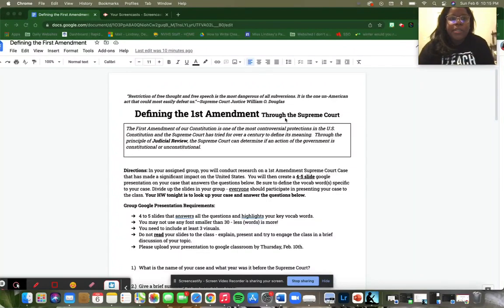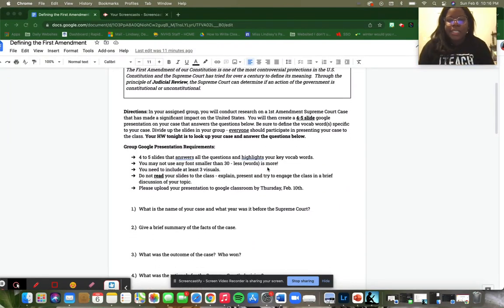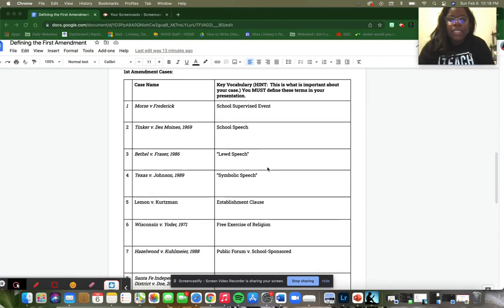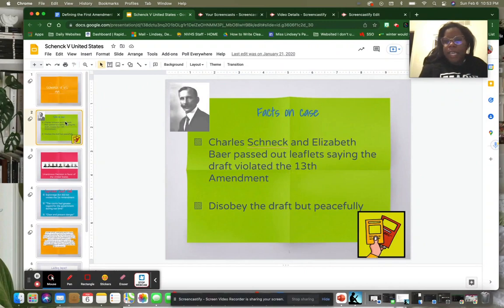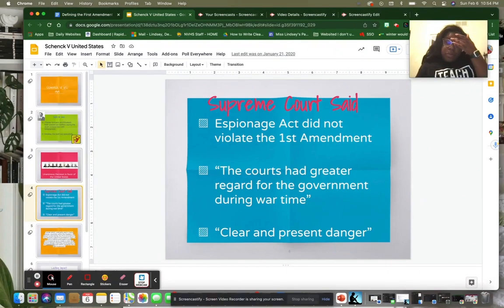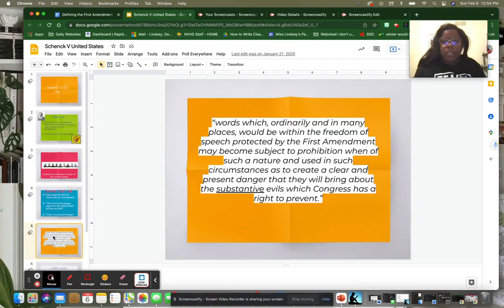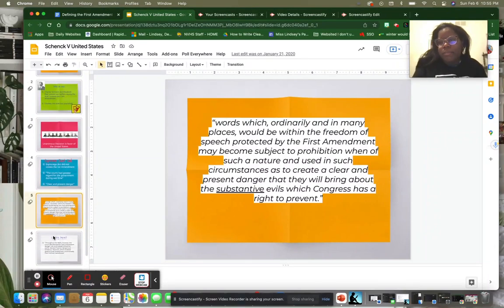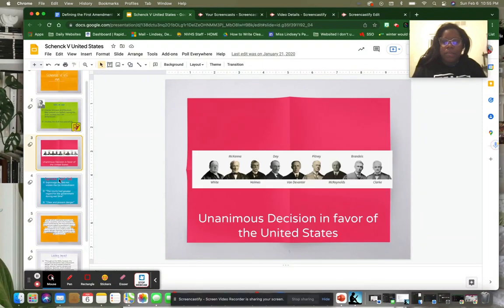Defining the 1st Amendment Assignment and Example